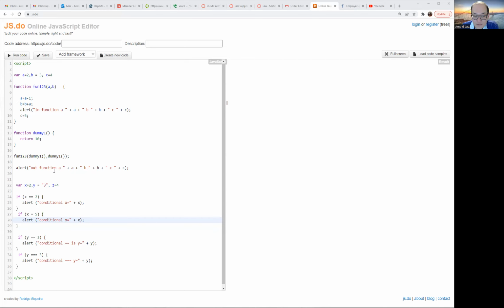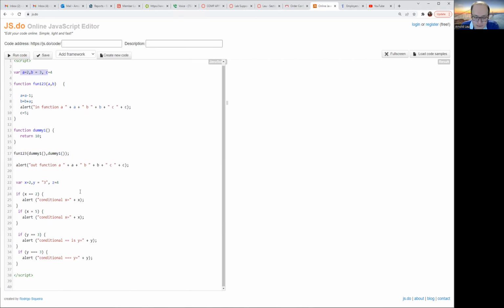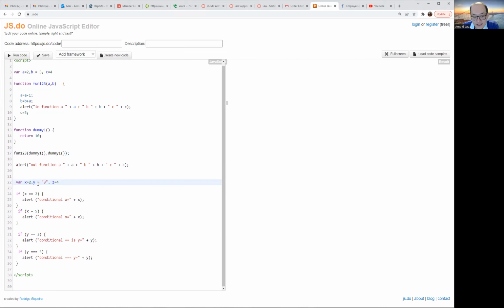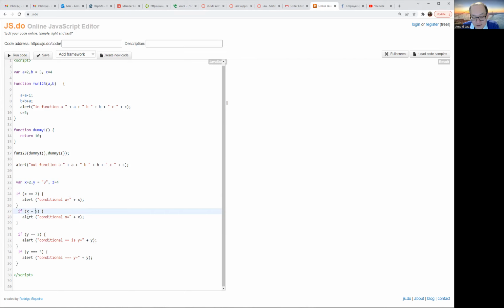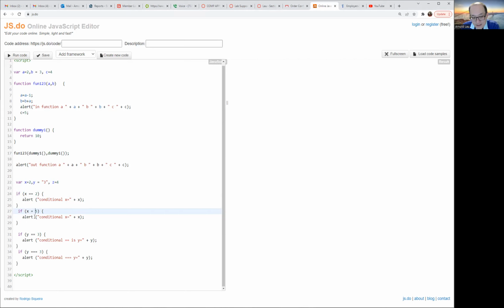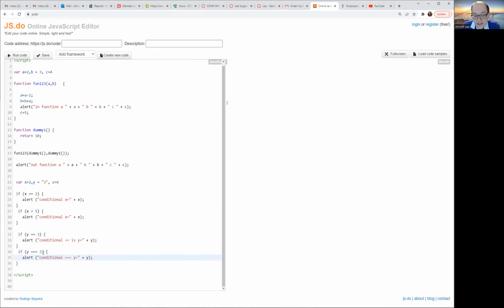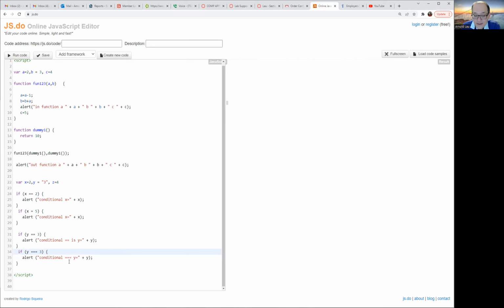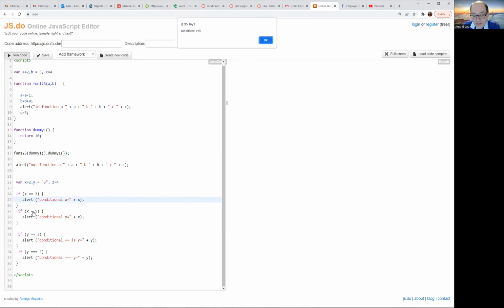CS170 Exam 2 review conditional logic